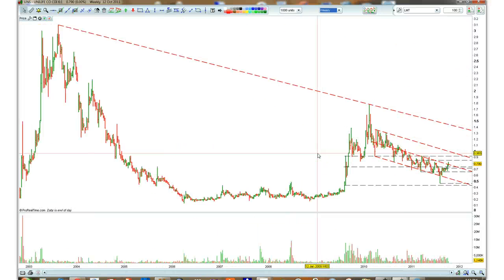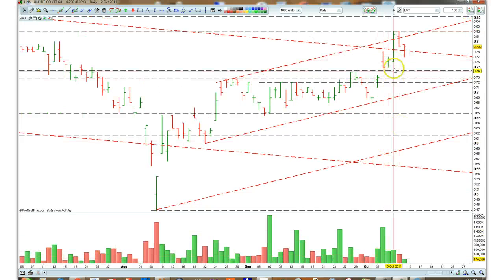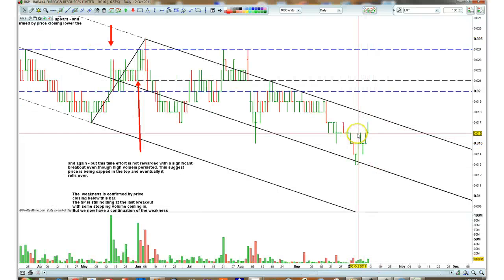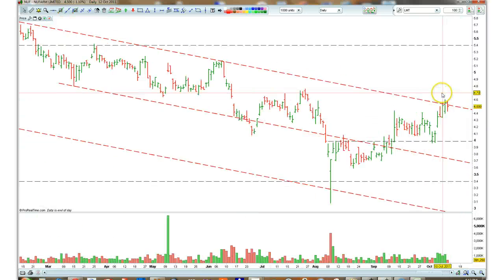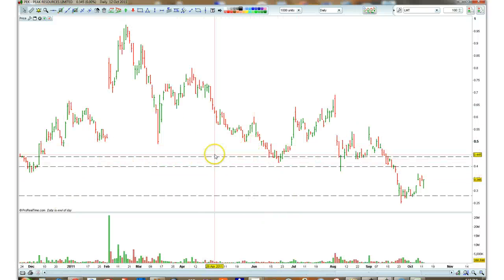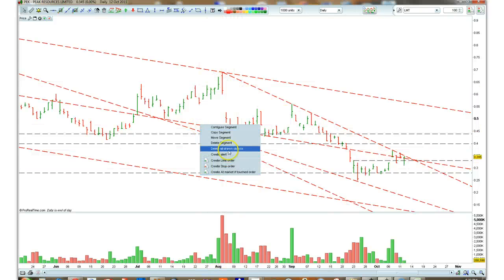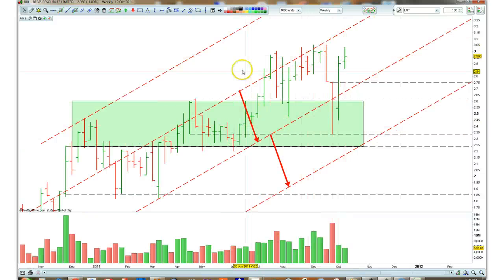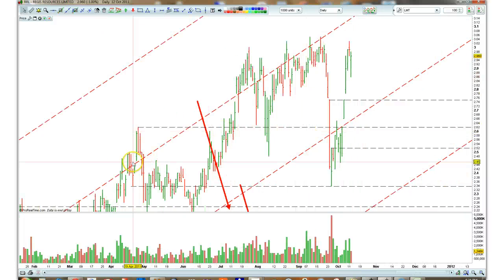Charting UNS, BKP, NUF, PEK, RRL 12-10-2011